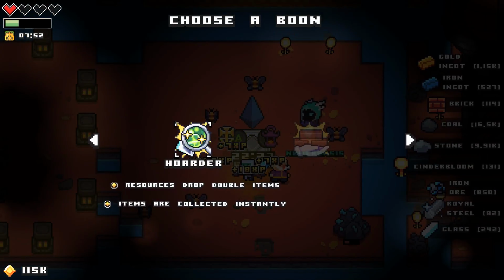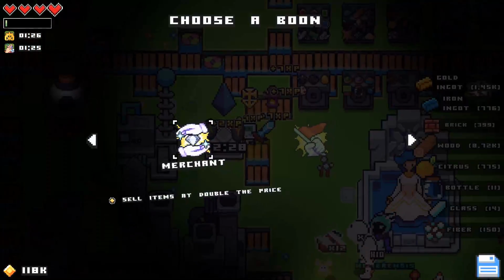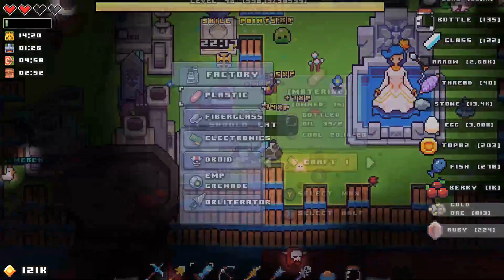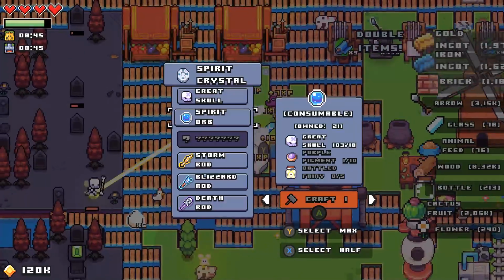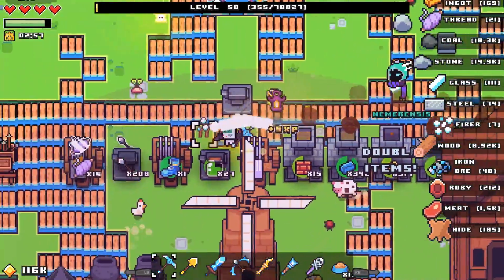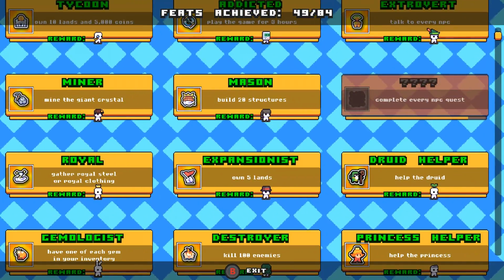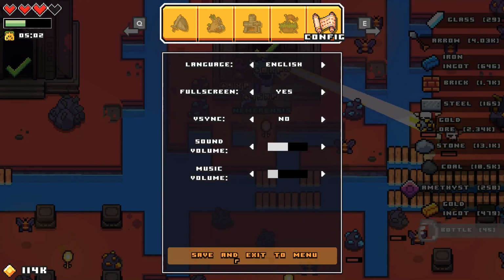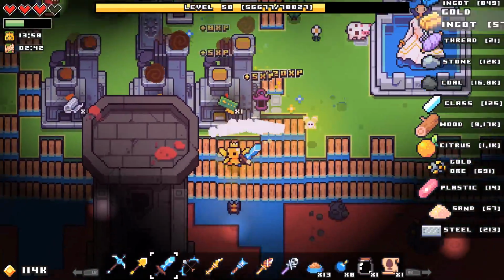Forager Gameplay Walkthrough - Episode 10 - Fire Biome Exploration! (Full Release)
Welcome to Forager Part 10! We continue our Forager Full Game with exploring the Fire Biome!

More information about Forager:
The highly popular and quirky "idle game that you want to actively keep playing". Explore, craft, gather & manage resources, find secrets and build your base out of nothing! Buy land to explore and expand!
Originally made for a jam (in which Forager won second place!), over 100,000 players tried and LOVED the prototype! You were all asking for MORE FORAGER, so here it goes! A full 10+ hour experience for everyone on Steam!